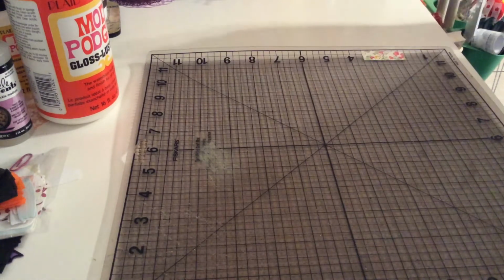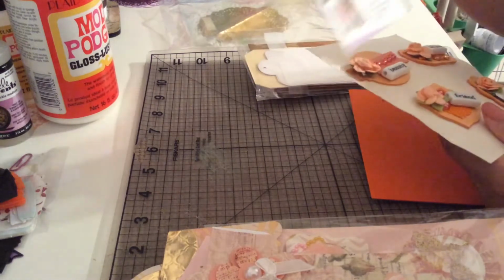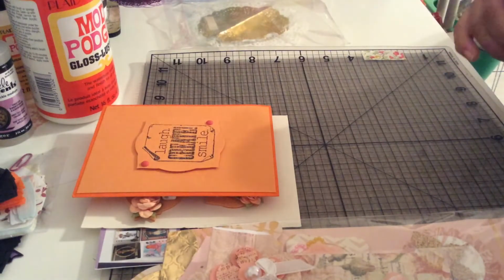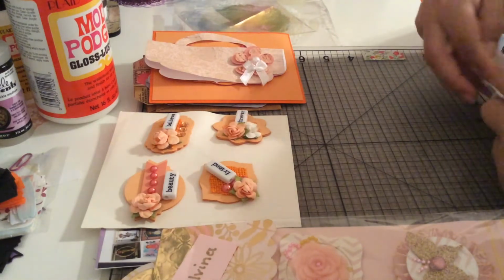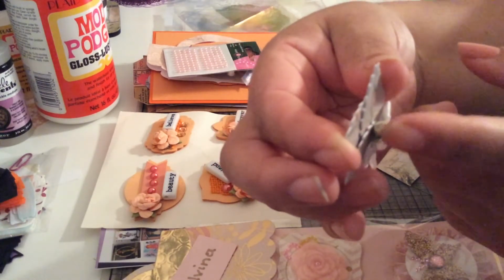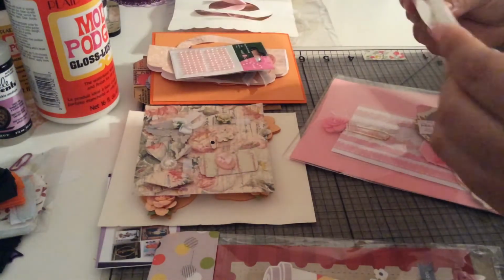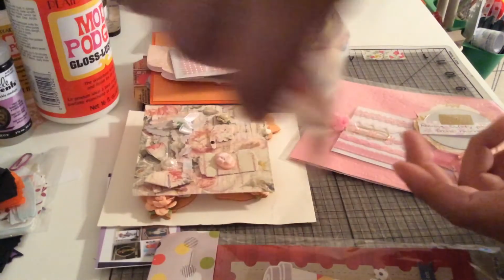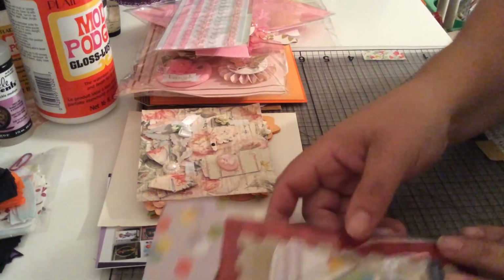Tiny embellishments swap received from Scrapdaworld and small haul from dollar tree part 1